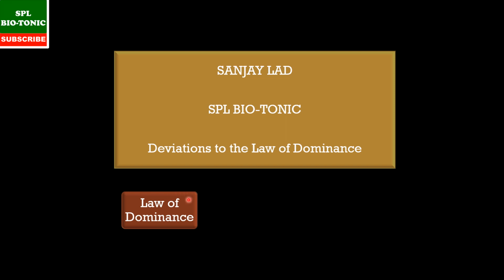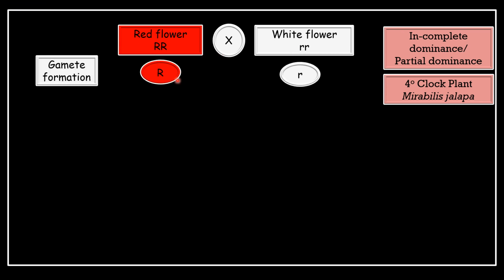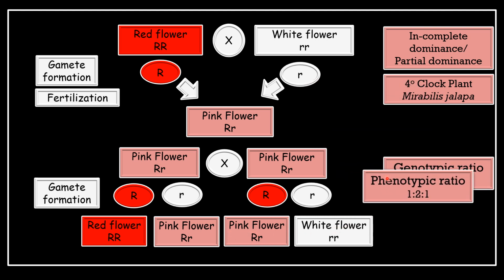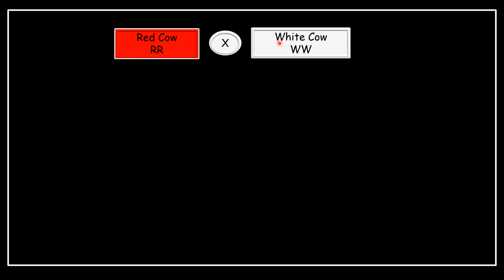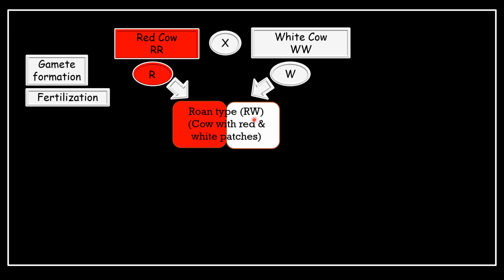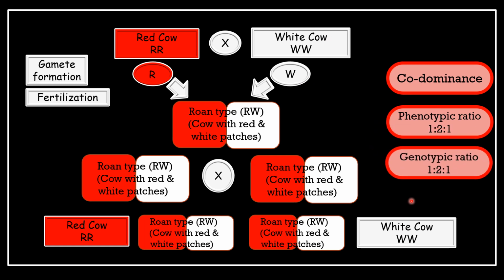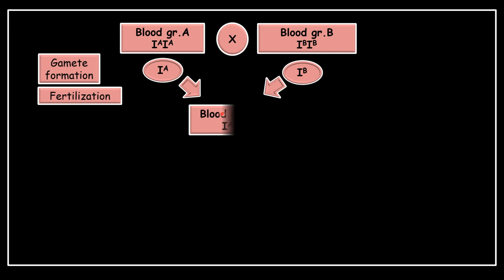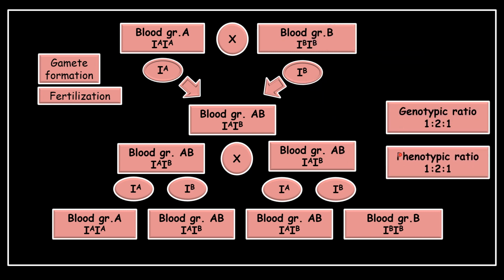In-complete dominance and Co dominance-Principles of inheritance-Biology Maharashtra-cbse,NEET,NCERT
Sanjay Lad sir's SPL BIO-TONIC By is channel for making Biology subject easy.

Principles of inheritance-In-complete dominance and Co dominance discussed with beautiful animations

A. Incomplete dominance/ Partial dominance
In incomplete dominance, both the genes of an allelomorphic pair express themselves partially. One gene cannot supress the expression of other gene completely. Therefore we get intermediate expression in F1 hybrids.

In 4 o clock plant (Mirabilis jalapa), there are two pre varieties of flowers, one is red (RR) and other is white flowers (rr)
When such red (RR) flowered plant is crossed and white flowered (rr) plant, F1 shows pink flowers (Rr). When this pink flowered plant is selfed, it results in 1Red:22pink:1 white. This means there is no blending of genes and factors segregate in f2. Similar example is found in Snapdragon plant.(Antirrhinum majus).

B. Co- dominance- in Co- dominance, both the genes of an allelomorphic pair express themselves equally in F1 hybrids.
Ex. Coat color in cattle- Red coat color (skin with red color hairs) and other is white coat color(skin with white color hairs). When red cattle (RR) is crossed with white cattle(WW) f1 shows  Roan type (RW). Here the cattle skin color shows both red as well as white hairs.
Both the traits are expressed equally. When two such roan cattle are crossed, it results into 1RR:2RW:1WW.

Thus in incomplete dominance and co dominance genotypic and phenotypic ratios are same.

It is also found in human blood groups. ABO blood groups in human is controlled by I gene. The plasma membrane of human RBCs has sugar polymers that protrude from its surface and the kind of sugar is controlled by I gene. I gene has three alleles IA, IB, i. the alleles IA, IB produce a slightly different form of sugar while i gene does not produce any sugar. In case IA and i, IA gene is expressed. In case IB and i, IB gene is expressed. But In case IA and IB, both the genes are expressed.